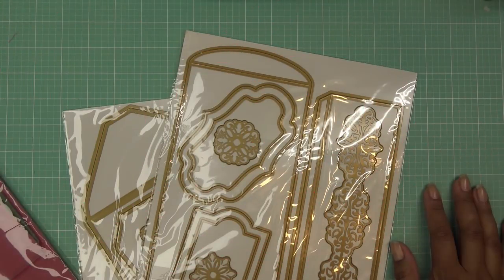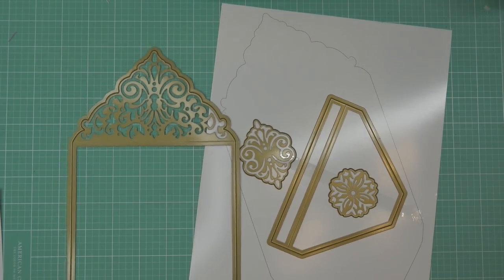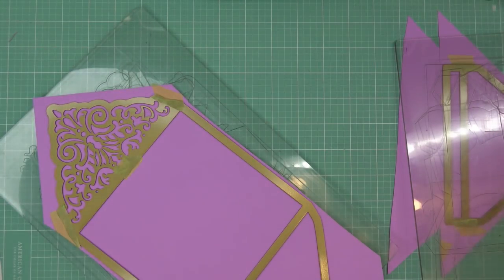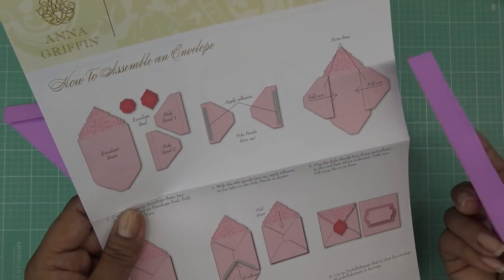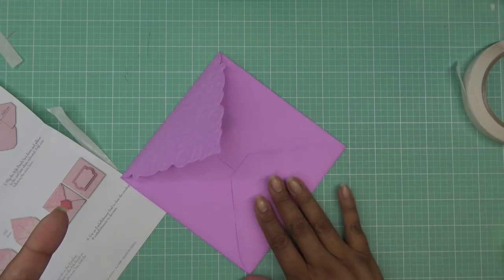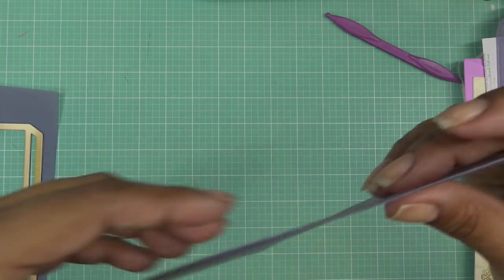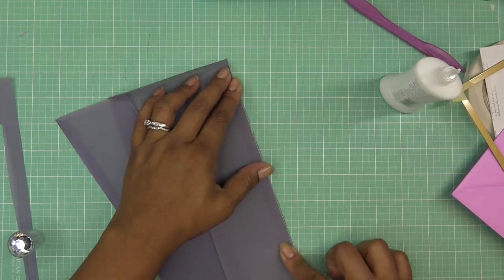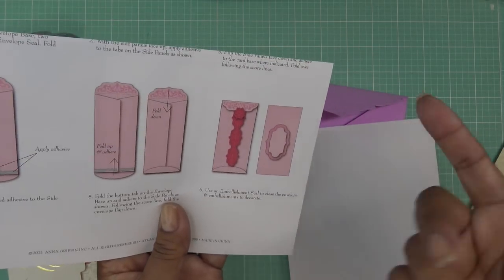Anna Griffin Slimline & Square Envelope Dies Review Tutorial! Trying Them with Cardstock and Vellum!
Product links:
---Both are sold out but here are the links!---

Mailing Address:
Vianney Luna
United States